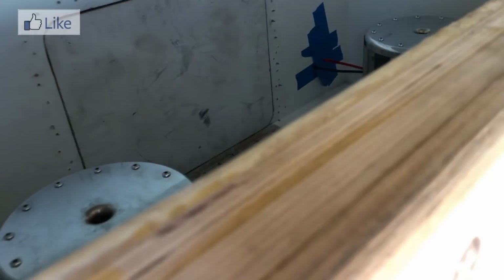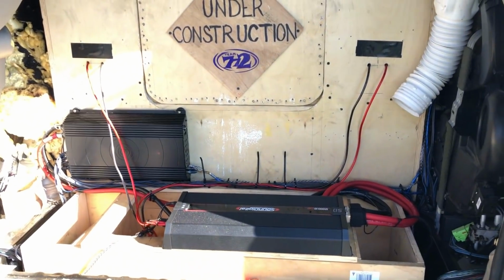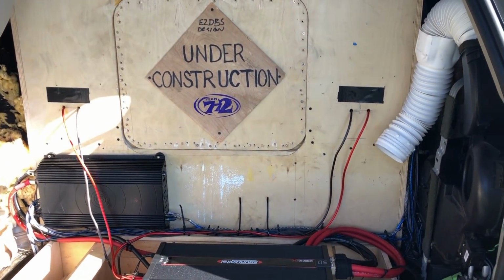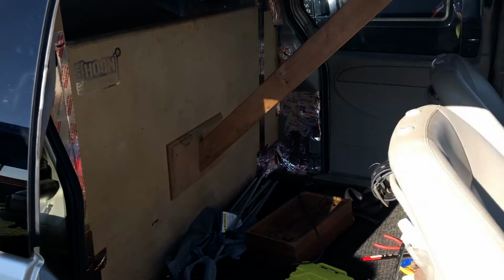2 15S IN A VAN WALLED 6TH ORDER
A VAN WITH SOME BASS GIVING A DEMO AT THE SLAMFEST 27 SHOW FLOATING HAIR AND TOWELS WITH LITHIUM POWER.

Jeffrey Amedure's Setup giving a nice demo in his van on some EMF Audio Subwoofers. I like the design of this box even if it isn't pretty because it has a removal rear baffle to install the subwoofers without having to touch the front loading wall. It was fun seeing a van with some bass in it giving a demo at Slamfest 2018.

EMF Audio YOLO 15" - EMF Car Audio, EMF YOLO 15
26HZ AND 52HZ 6TH ORDER
Hunter Martin Design, EZ DB DESIGNS
AINTLOUD Team AintLoud
2 15s 6th order with a cool loading wall in the back for the subs
A,amplifier cooling fan from AC being ran
SounDigital Evolution SD12KD 12000 WATT Car Amplifier
Nice Roof Bracing for the roof to not flex wit lots of 3M Tape
Jy Power Lithium Battery
Db Drive 4 channel for mids and highs
6 x 9 box with some 6 x 9 4 way speakers
Song: 23Hz Bass Boxing, Coca Coca Remastered
SounDigital Audio, JY Power, EMF Audio, db drive audio,
Show: Slamfest 2018, Slamfest 27, 2018 Slam fest